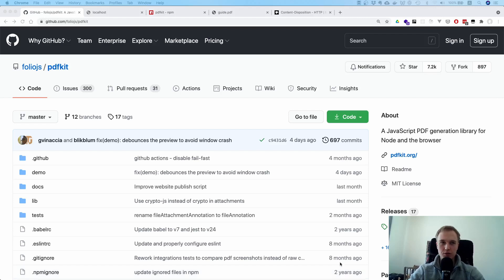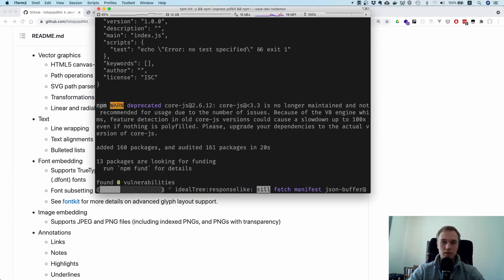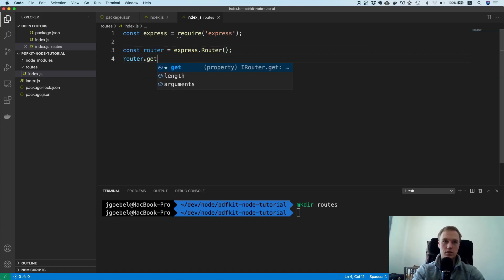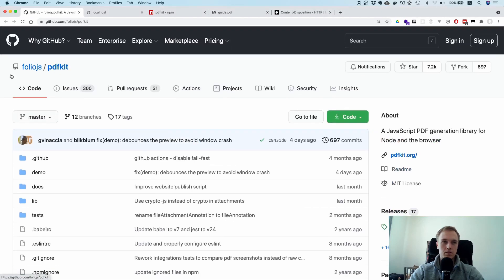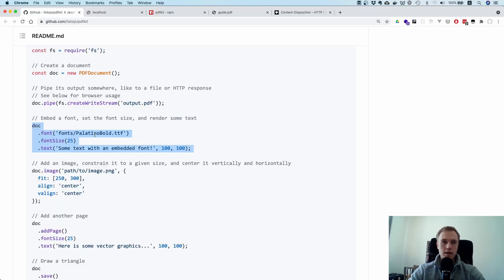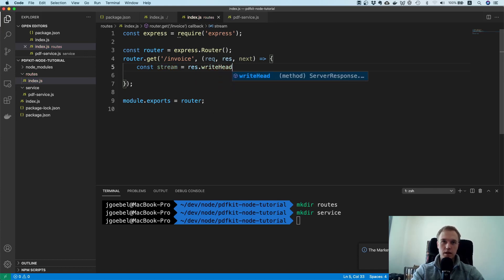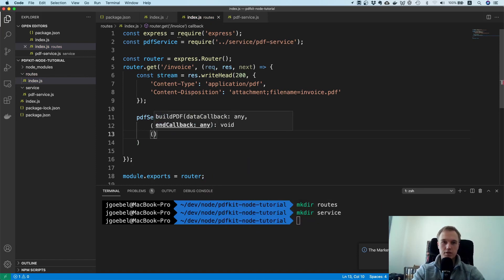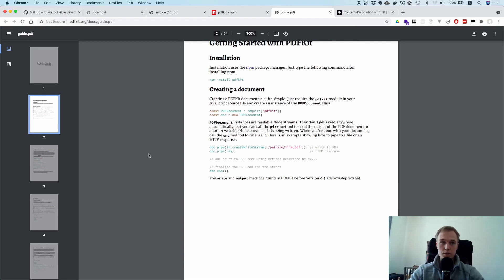Node.js PDF tutorial with pdfkit and express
00:00 how to generate PDFs in express
01:00 project setup
03:35 adding PDF creation logic
05:53 using callbacks to stream a pdf back to the client
09:02 running the application to create PDFs on the server
09:37 conclusion

In this video we cover how to generate PDFs with a Node server and how to send them back to the client. The pdf generator we build will create these PDF on the server and stream it back to the client via a REST endpoint. We use the pdfkit Node.js library to build the PDF on the server. Technically speaking this library could also be used on the frontend to generate a PDF with client-side Javascript.